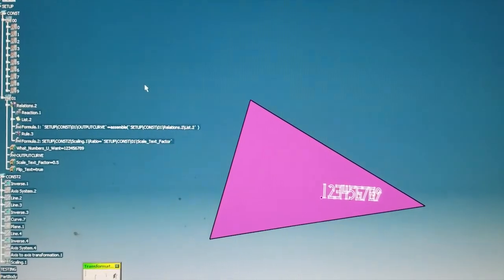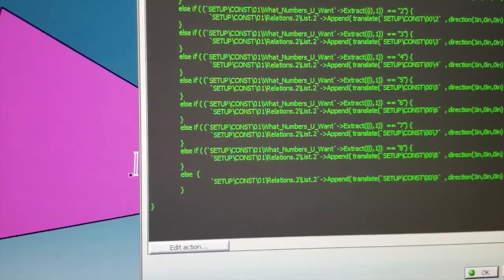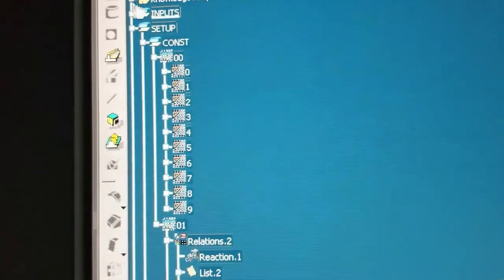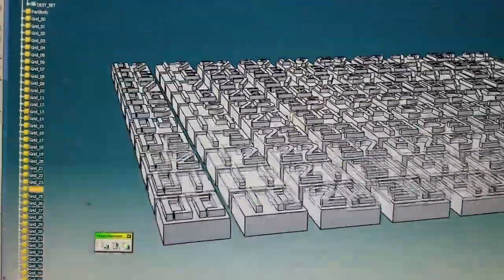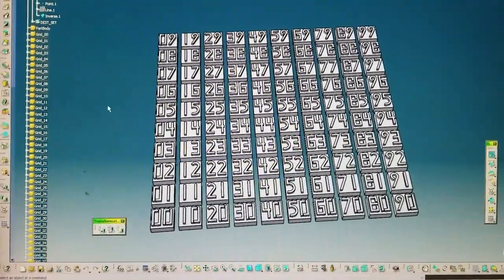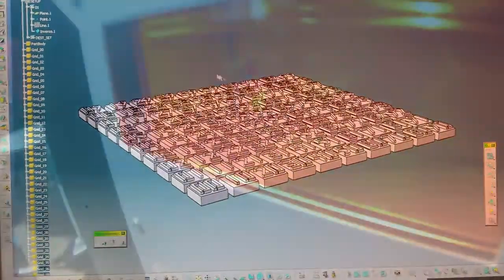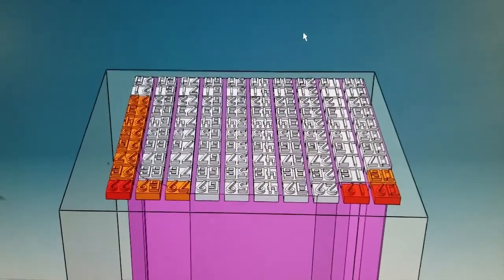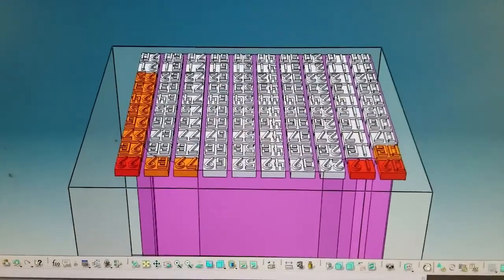Custom Temperature Calibration Grid for a Sintratec Printer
We built a custom calibration grid in Catia, so that we can identify problem areas on our Sintratec kit.  Problem areas include curling, shadows, and powder fusing.

This grid allows the user to change the sintering temps and speeds in real time, and try to fine tune the functionality of their SLS Printer.  If you are interested in using our grid, download the Sintratec Central (STEC) file